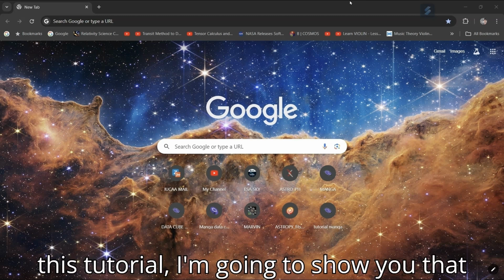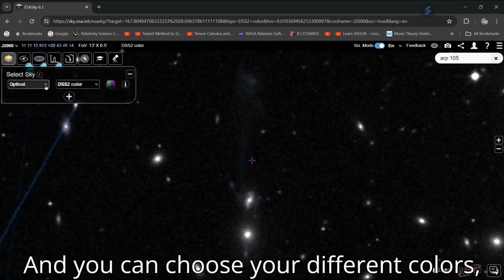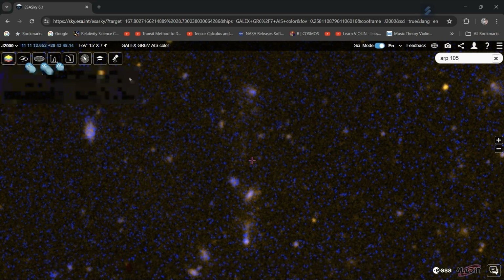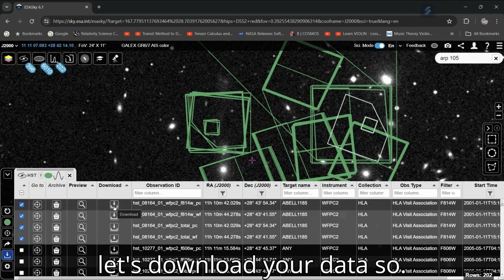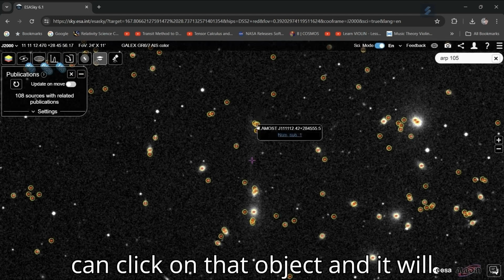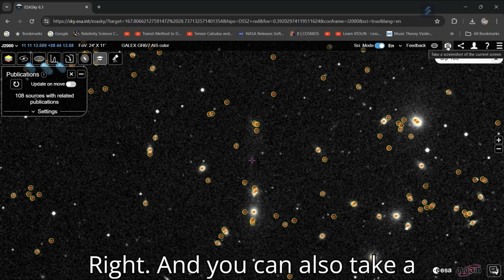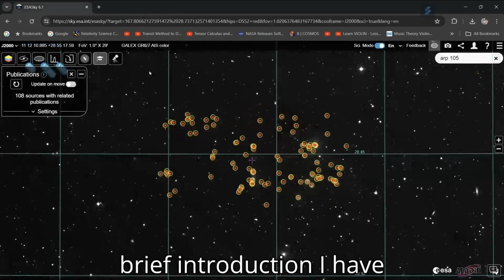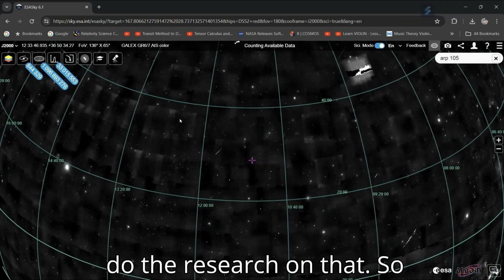How To Download Astronomical Data From ESA SKY Portal | Astronomical Data Analysis| DESI ASTRO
ESA SKY is a multi-faceted, sophisticated data access and visualization service provided by the European Space Agency (ESA). It serves as a dynamic and interactive tool designed to facilitate the exploration of the universe through a comprehensive collection of astronomical data. This tool is a significant asset for the global astronomical community, providing seamless access to a diverse array of datasets and images from various space missions, telescopes, and observatories. This essay delves into the intricacies of ESA SKY, examining its features, functionality, impact on astronomical research, and future potential.

Overview of ESA SKY
ESA SKY is a web-based platform that integrates data from a multitude of sources, offering an extensive repository of astronomical information. It was developed to support the scientific community by providing a user-friendly interface to access and visualize data from ESA missions and other astronomical surveys. The tool allows users to browse the sky, view images, and retrieve data on celestial objects with remarkable ease.

The platform incorporates data from various ESA missions such as XMM-Newton, Gaia, and Herschel, as well as other international projects like the Hubble Space Telescope and ground-based observatories. This amalgamation of data sources creates a comprehensive and versatile tool that caters to the needs of both professional astronomers and amateur stargazers.

ESA SKY offers a plethora of features designed to enhance the user experience and facilitate the exploration of astronomical data. Some of the notable functionalities include:

1. Interactive Sky Map
The heart of ESA SKY is its interactive sky map, which allows users to navigate the night sky seamlessly. The map provides a panoramic view of the celestial sphere, enabling users to zoom in on specific regions, explore different wavelengths, and overlay various datasets. This interactive feature is particularly useful for identifying objects of interest and understanding their context within the broader sky.

2. Multi-Wavelength Support
Astronomical phenomena can appear differently across various wavelengths, from radio waves to gamma rays. ESA SKY supports multi-wavelength observations, allowing users to switch between different spectral bands. This capability is crucial for studying the diverse physical processes occurring in the universe, as it provides a more complete picture of celestial objects and events.

3. Data Integration and Access
One of the standout features of ESA SKY is its ability to integrate data from multiple missions and surveys. Users can access high-resolution images, spectroscopic data, and catalogs of celestial objects all in one place. This integration simplifies the process of data retrieval and analysis, making it easier for researchers to conduct comprehensive studies.

4. Search and Query Tools
ESA SKY includes powerful search and query tools that enable users to find specific objects, datasets, or observations. These tools allow for targeted searches based on various criteria, such as object name, coordinates, or observational parameters. This functionality is essential for researchers who need to locate precise data for their studies.

5. Visualization Tools
The platform offers advanced visualization tools that help users analyze and interpret data. These tools include options for creating custom overlays, adjusting color scales, and generating plots. The ability to visualize data in multiple formats aids in the interpretation of complex astronomical observations.

6. User-Friendly Interface
Despite its advanced capabilities, ESA SKY is designed to be accessible to users with varying levels of expertise. The intuitive interface and comprehensive help resources ensure that even novice users can navigate the platform effectively. Tutorials and documentation are available to guide users through the features and functionalities of the tool.